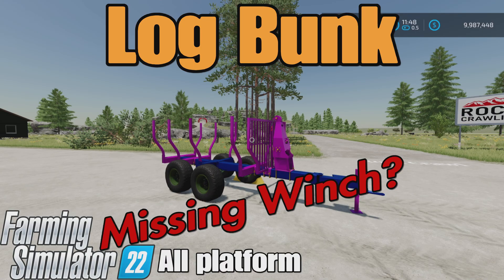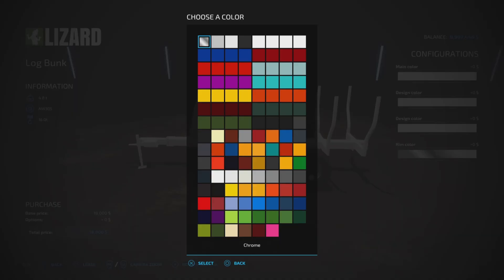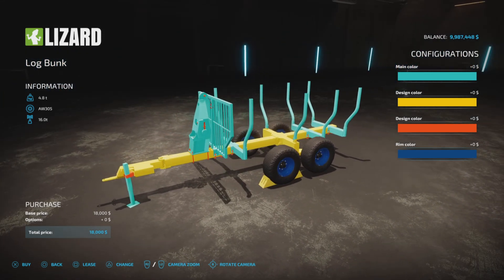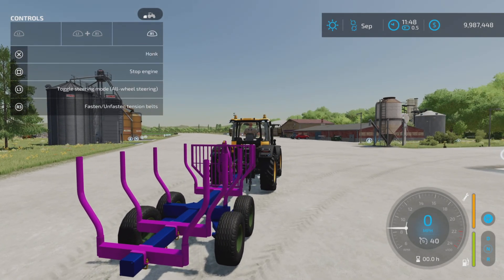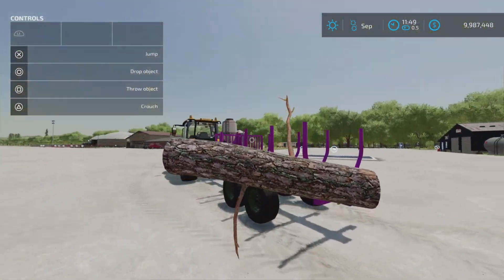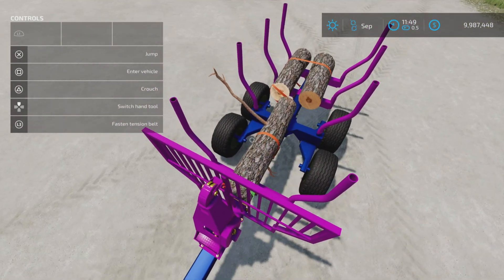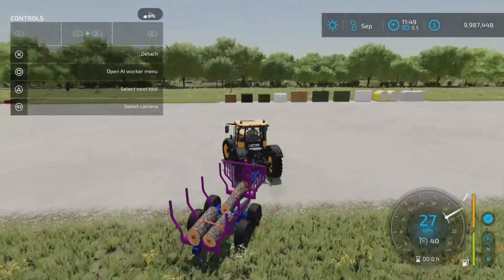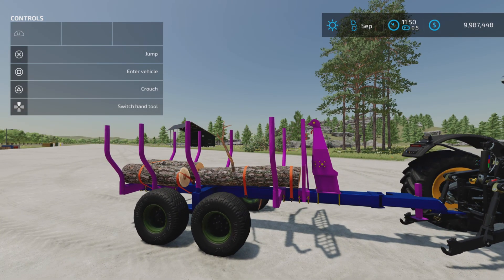Log Bunk / FS22 mod for all platforms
Log Bunk
By: Adub Modding ABP Team